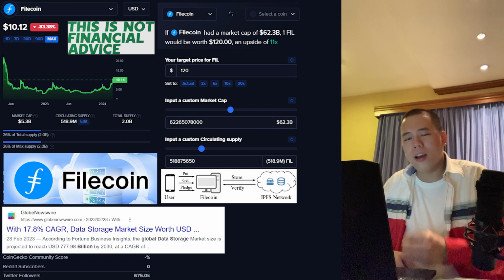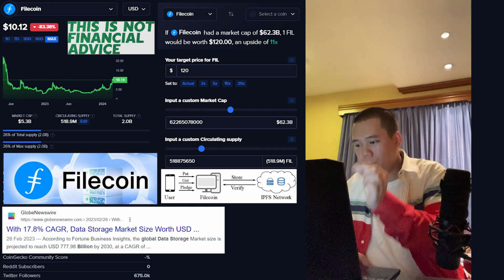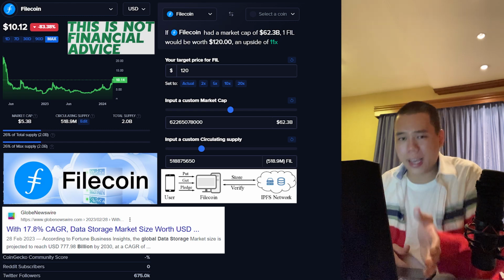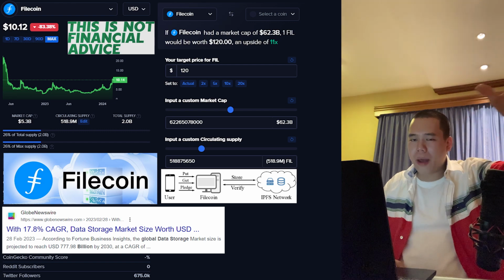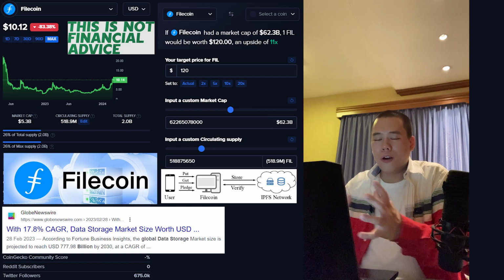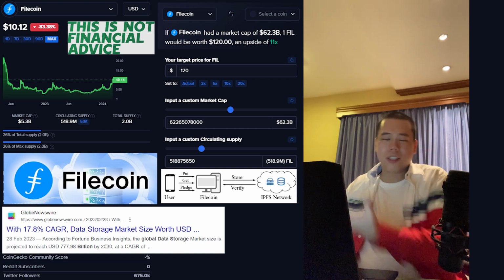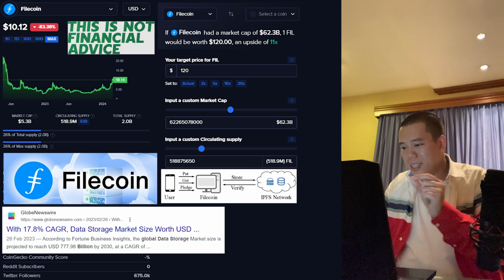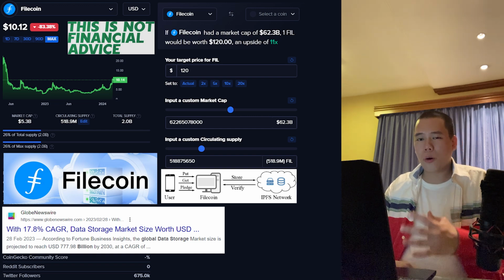FILECOIN : SLEEPING GIANT! $120 RALLY POSSIBLE? | FIL Bull Run Price Prediction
In this video I talk about Filecoin – FIL!